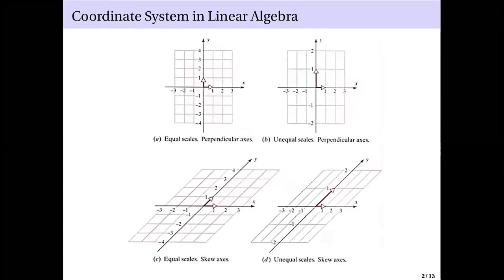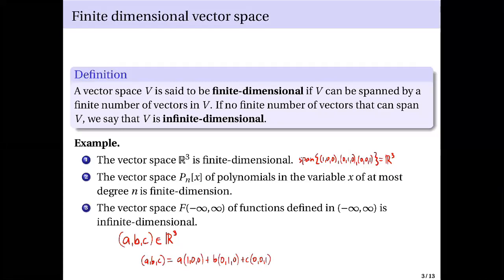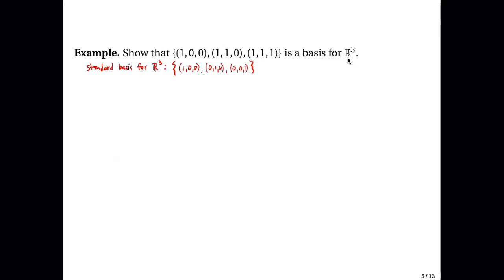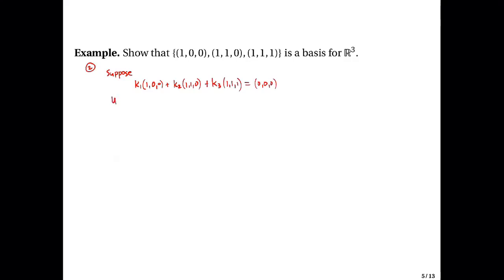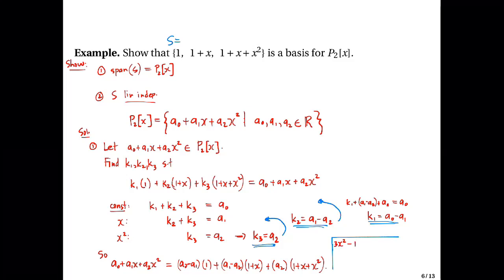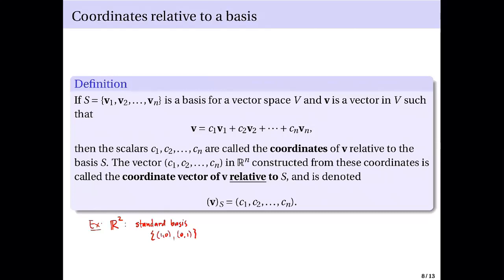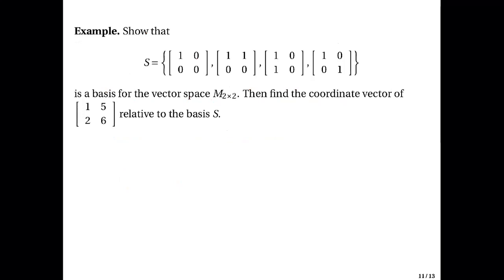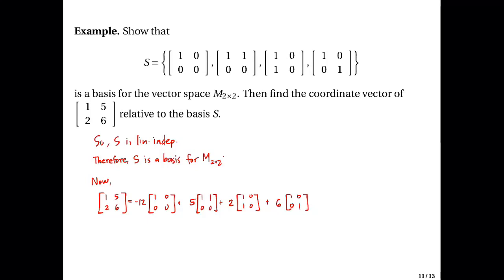4.4 Coordinate and basis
This lecture was recorded during my discussion with my NYC students in Fall 2020